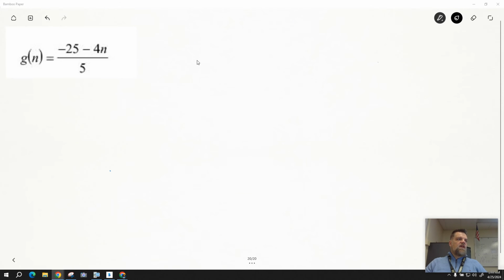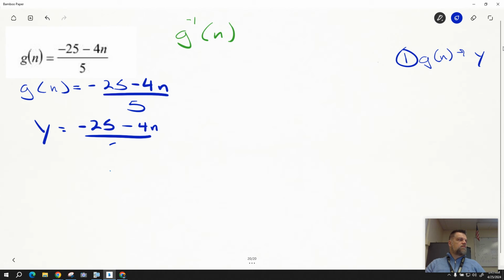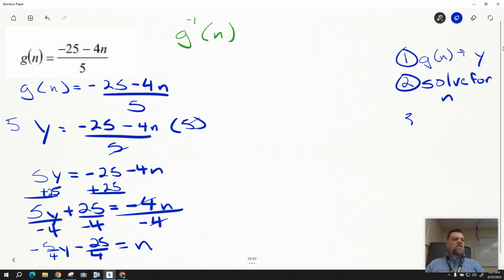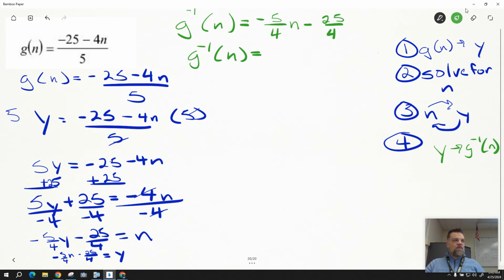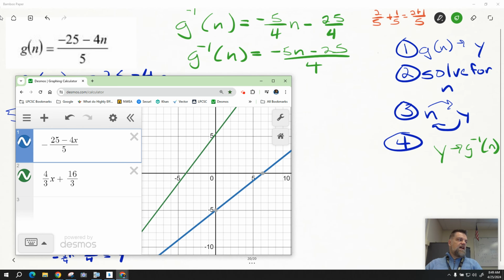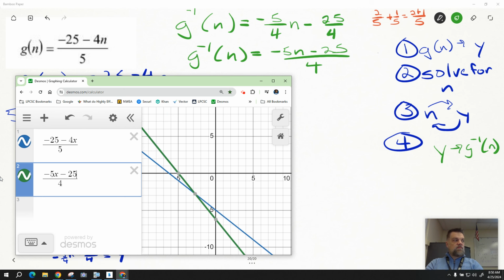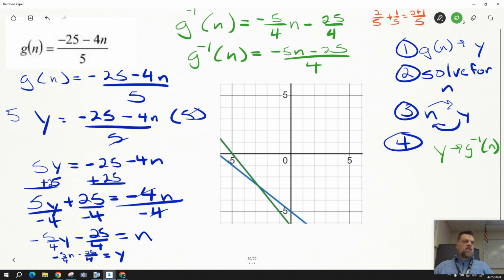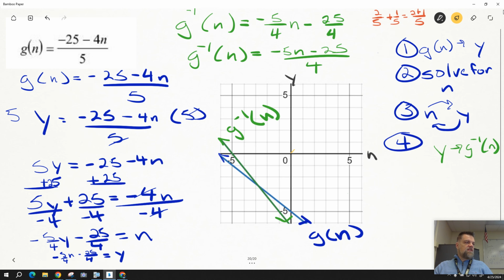Algebra 2 Unit 7 Test Review Problem 20